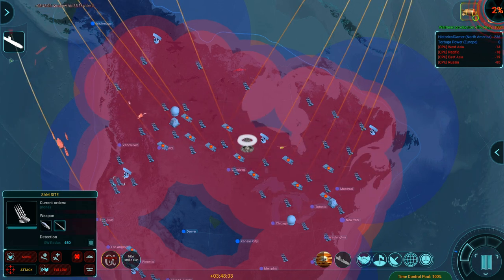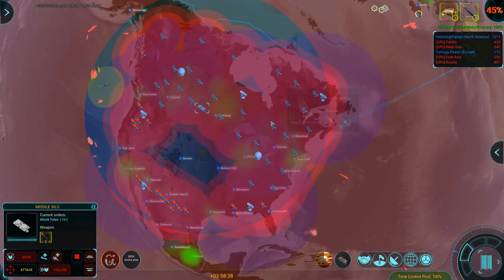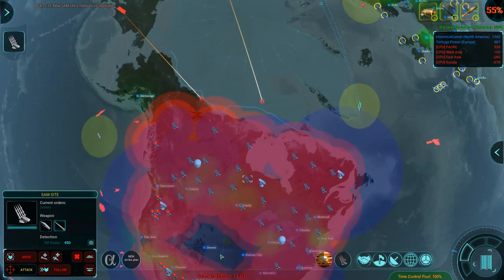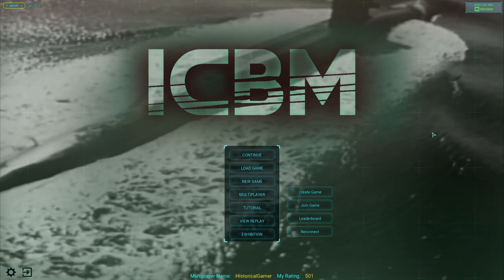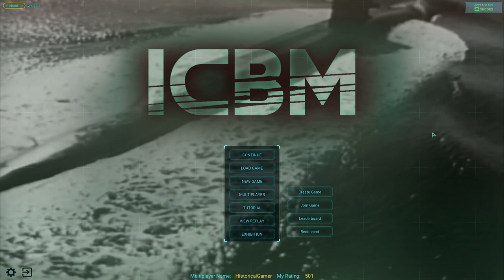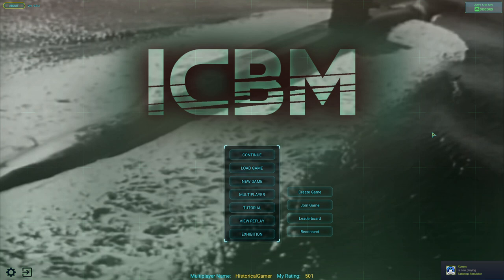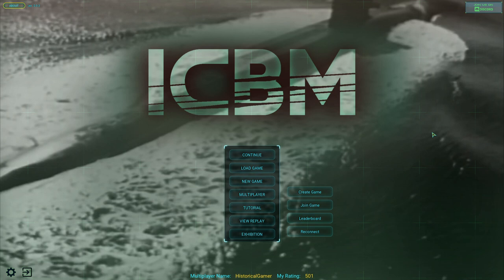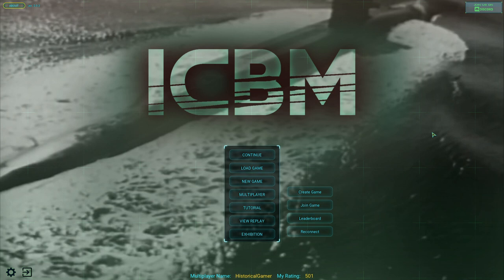ICBM - Nuclear War! - Co-op with TortugaPower - Part 3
A Co-op game of ICBM with TortugaPower.

In today’s video we look at an upcoming wargame about Nuclear War, ICBM is a successor in spirit to the classic game about nuclear war, DEFCON. In this strategy game you build up your countries defensive and offensive weapon systems through research, careful planning, and prepare to wage a Nuclear War against your opponents. Build war plans, and strategies to overcome your opponent in what looks like it will be a blast of a multiplayer experience. See if you can wipe out your enemy, while making sure you just get your hair a little mussed 10-20 million casualties… tops! Depending on the breaks.